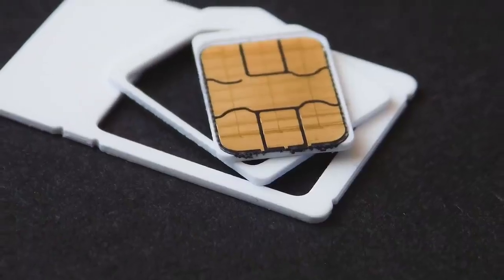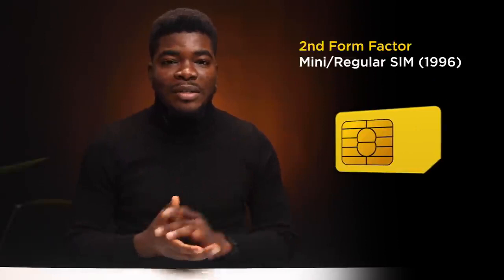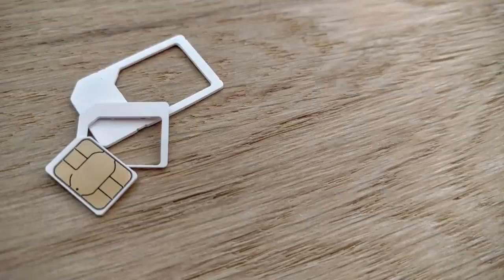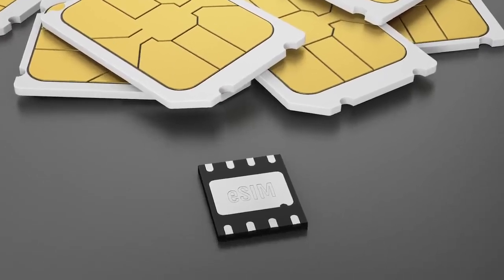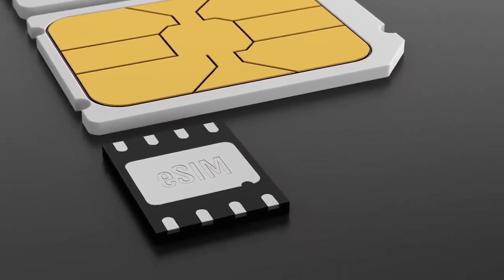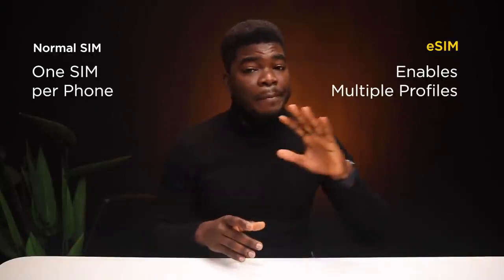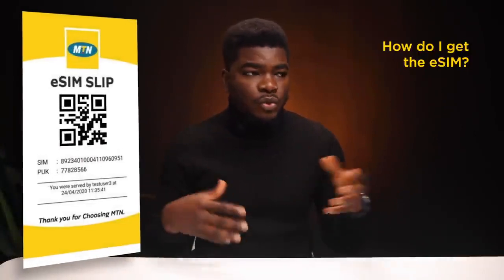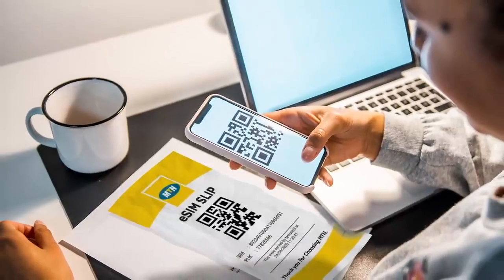What If We Told You, You Can Use You Phone To Make Calls Without A SIM Card. eSIM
No SIM card. No physical swapping.
Here’s everything you need to know about the e-SIM. Watch as Fisayo Fosudo takes a quick look at the evolution of SIM card technology, from a full-sized to nano and now the e-SIM.

Another first from MTN. for more details.